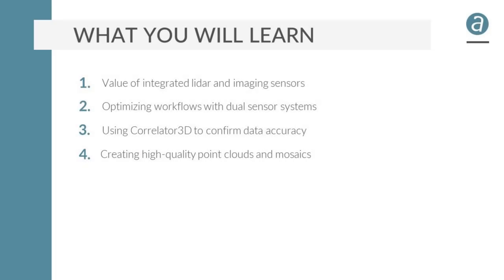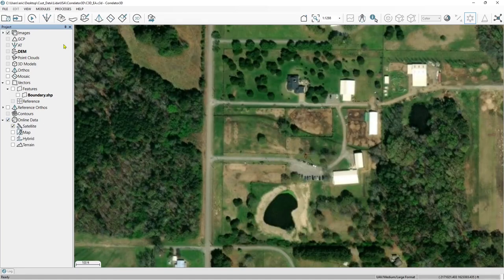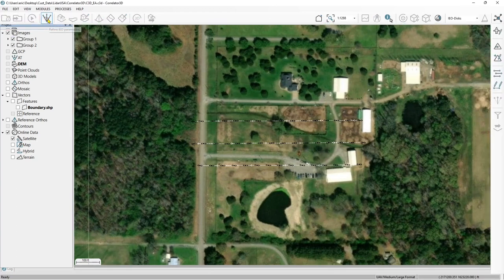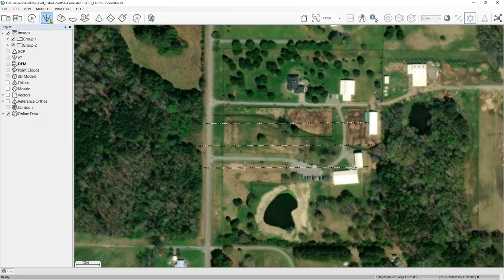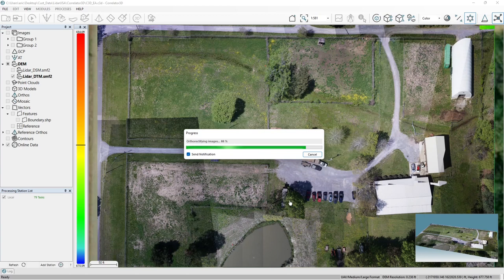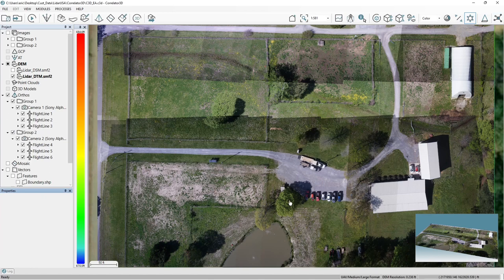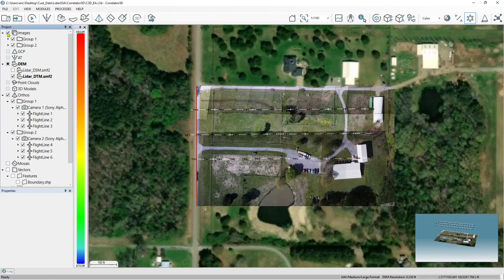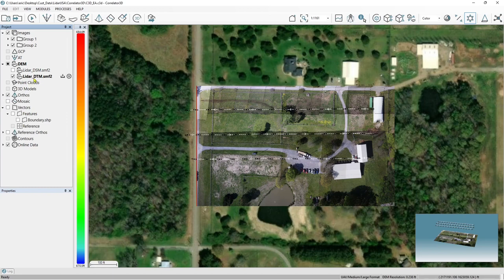Webinar Combining Lidar with Imaging Data For Drone Mapping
Host Eric Andelin Senior Workflow Specialist is joined by LIDARUSA President, Jeff Fagerman to discuss the advantages of integrated lidar and imaging systems as well as the benefits of combining these in mapping applications.

Specifically, attendees will learn about the following:

● Value of integrated lidar and imaging sensors
● Optimizing workflows with dual systems
● Using Correlator3D to confirm data accuracy
● Creating high-quality point clouds and mosaics

Chapters.

00:00 - Intro
00:40 - Topics
08:15 - Value of integrated lidar and imaging sensors
18:10 - Optimizing workflows with dual systems
24:36 - Using Correlator3D to confirm data accuracy
34:10 - Creating high-quality point clouds and mosaics